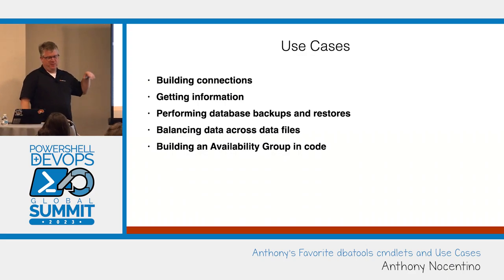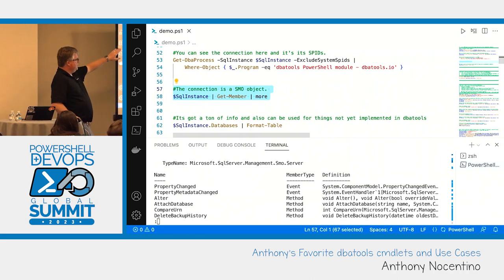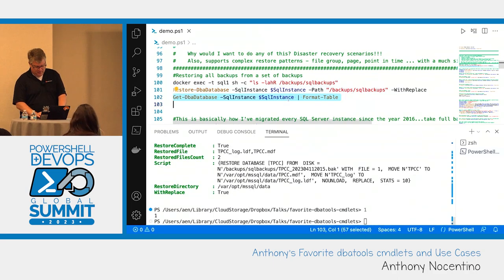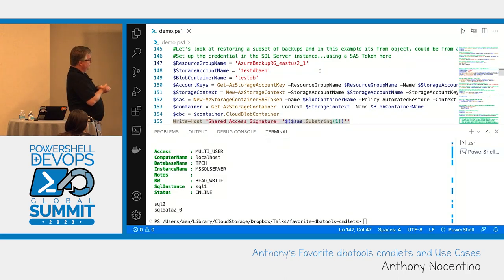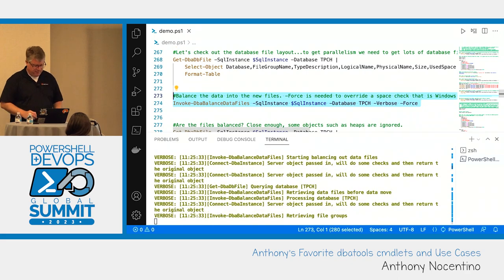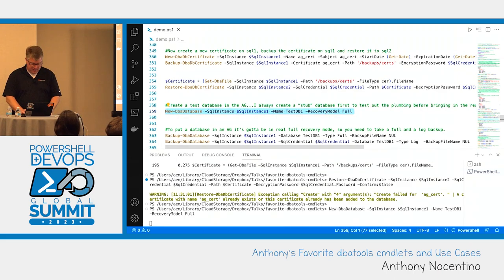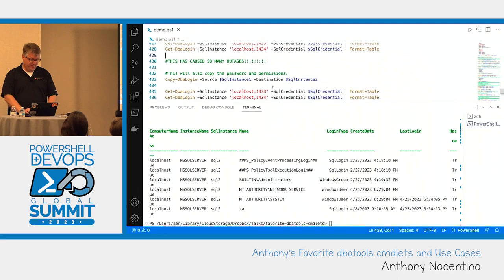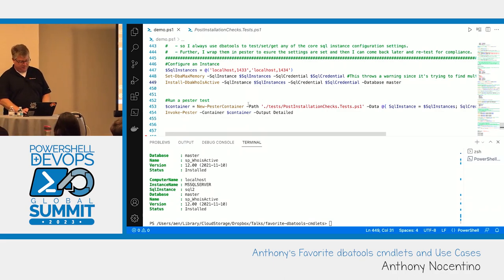Anthony's Favorite dbatools cmdlets and Use Cases by Anthony Nocentino